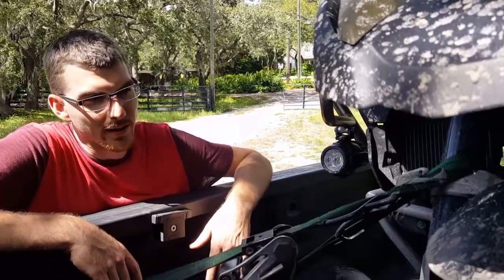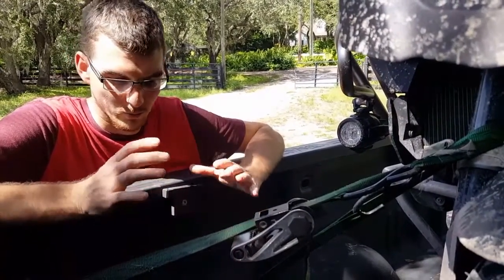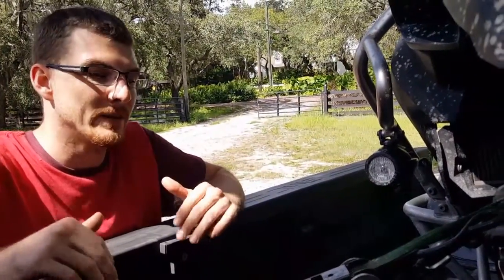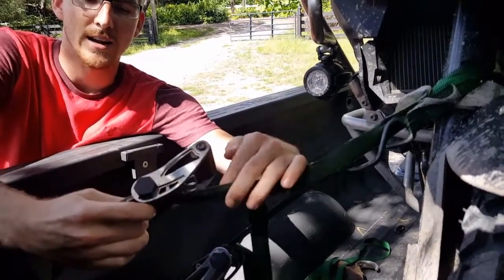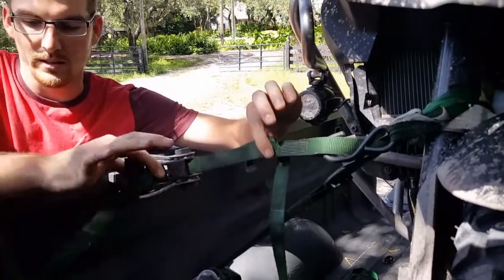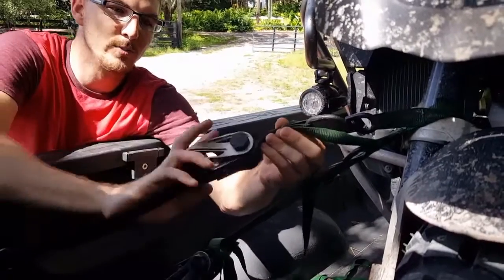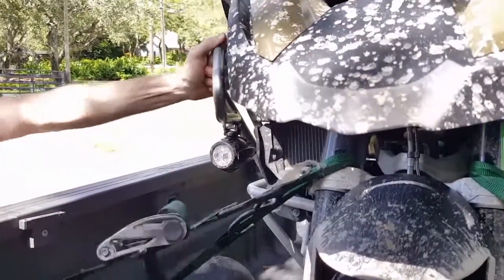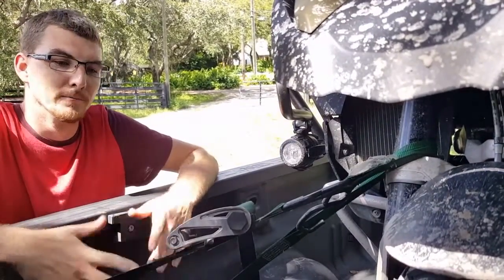How to tie down R1200GS Adventure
The correct tie down location on a Telelever front suspension BMW motorcycle.
DO NOT use a Cam Buckle (pull to tighten) tie down on the front of this suspension. Only use Ratchet-type tie downs. Using a cam buckle WILL cause the bike to FALL OVER and most likely out of the bed of the truck.